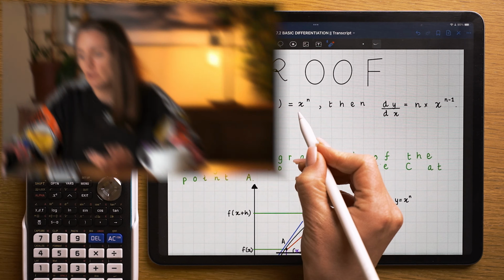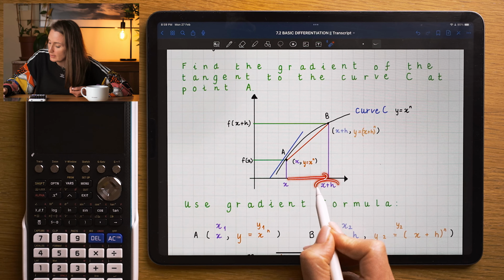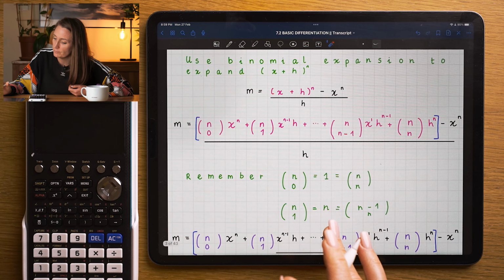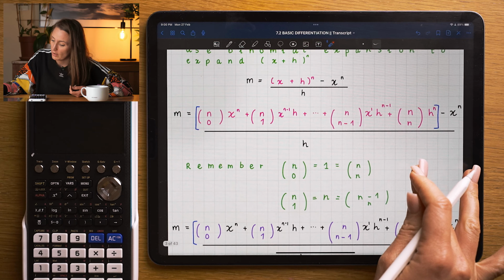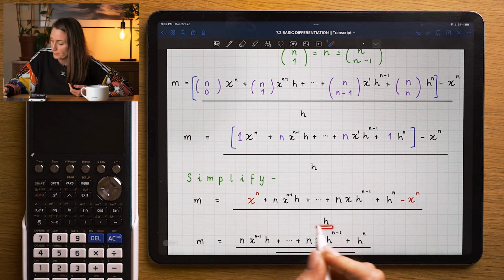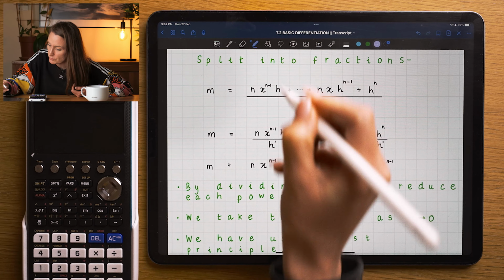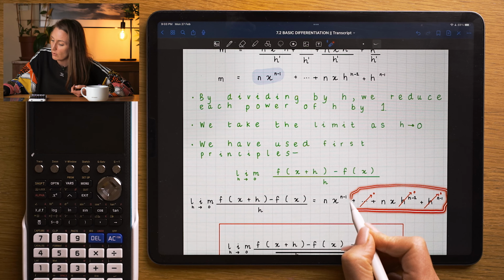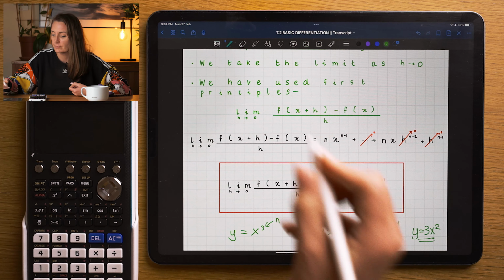The Ultimate Guide to First Principles Differentiation of x^n [Power Rule Derivatives]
Let us learn today the proof of how to differentiate  y = x^n  using first principles! In this video, we break down the proof step-by-step, helping you understand the underlying concepts and techniques involved in deriving the Power Rule from scratch.

👩🏼‍🏫Free IB and A-Level maths tutorials, online courses and e-books.👩🏼‍🏫

📚 What You'll Learn:
The Power Rule: Discover the formula for differentiating y = x^n.
Detailed Proof Using First Principles: Follow along as we provide a comprehensive proof using the limit definition of a derivative.
Example Application: See the Power Rule in action with a specific example to illustrate its practical use.

 🧠 Key Concepts Covered:
Limit Definition of a Derivative: Understand how the definition of a derivative is applied in proving the Power Rule.
Binomial Expansion: Learn how to use the binomial theorem to expand (x+h)^n.
Simplification and Limits: See how to simplify the expression and take the limit as h tends to zero.

 ⏰ Timecodes:
- 00:00 Intro
- 00:23 y = x^n  Diagram, with Tangent Line
- 00:38 The Fundamental Concept of the Proof
- 01:10 Using the Gradient Formula
- 01:34 Using the Binomial Expansion to Expand (x+h)^n
- 03:30 Dividing the Simplified Expression by h
- 04:26 Taking the Limit as h Tends to Zero
- 05:05 The Only Term Left After the Limit is Taken
- 05:25 A Practical Example

Have questions or need further clarification? Also, let us know what topics you’d like us to cover next.